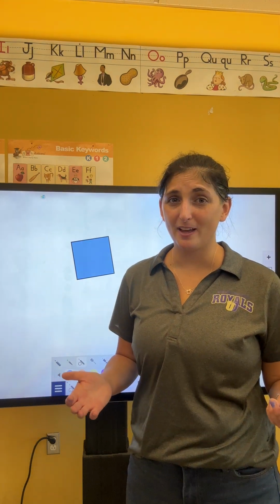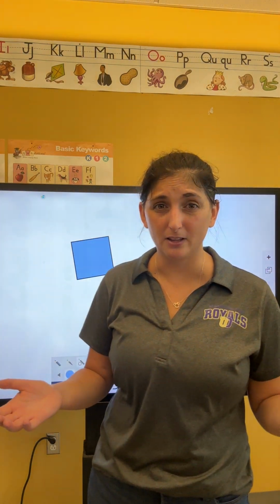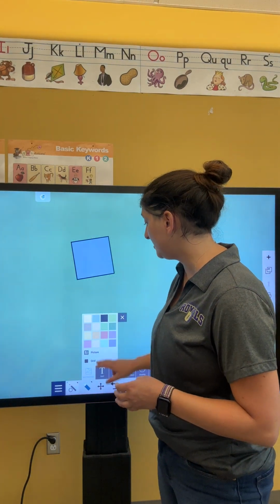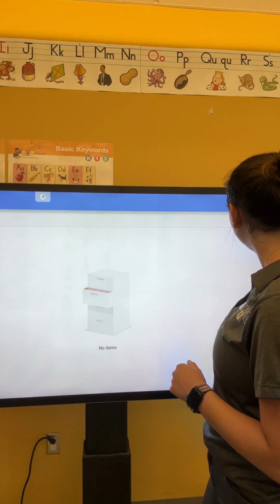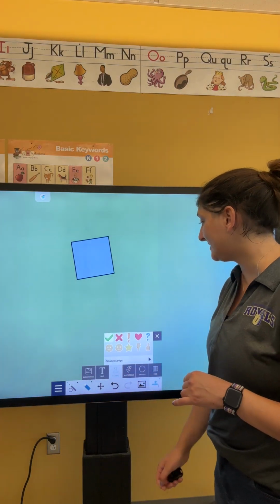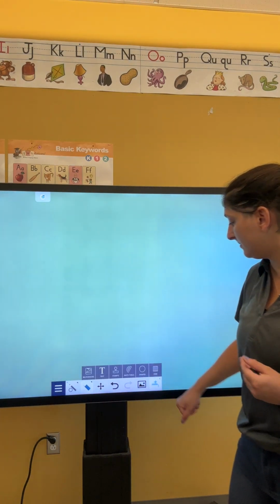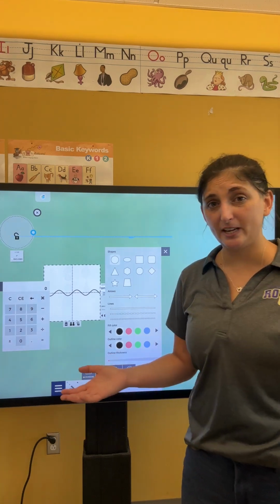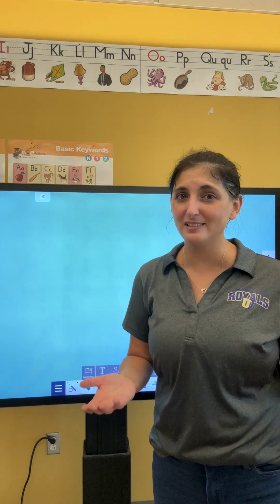Chrous Part 2